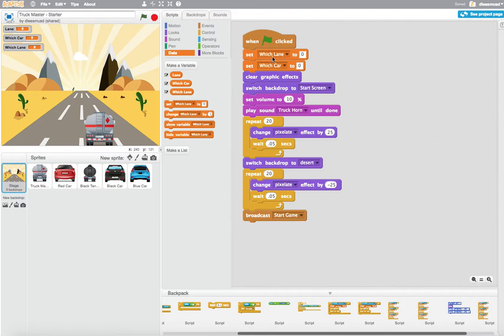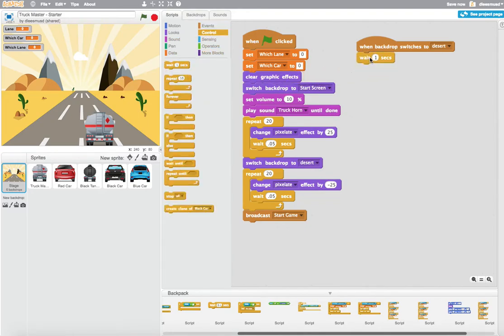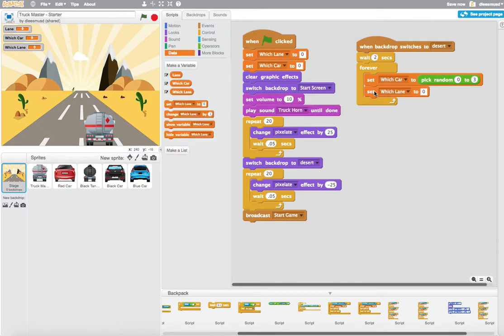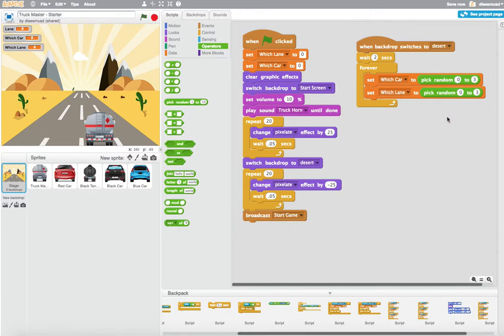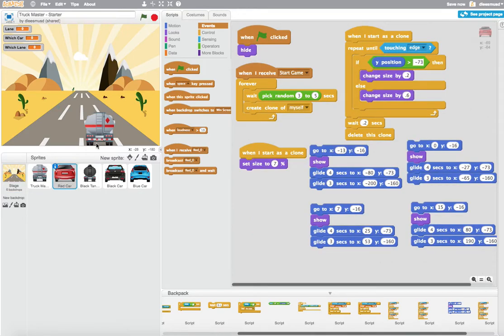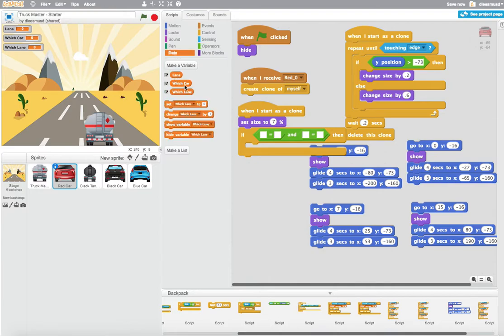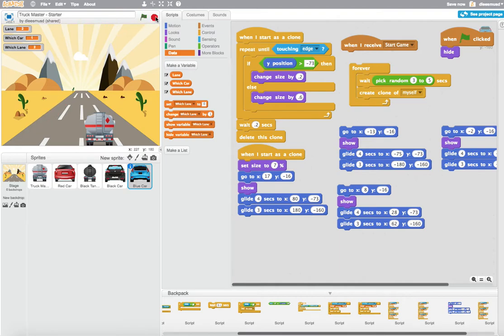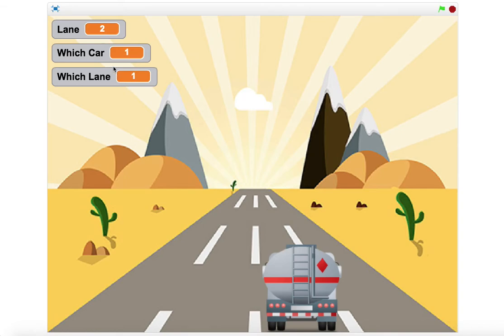CC Truck 12